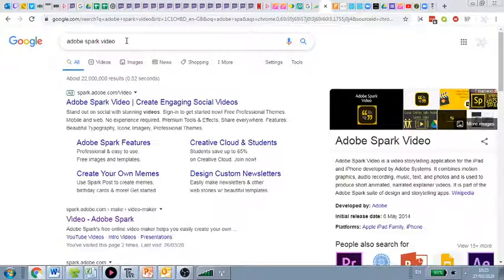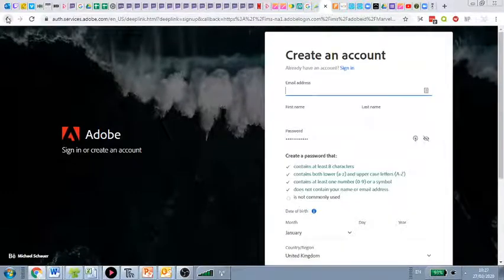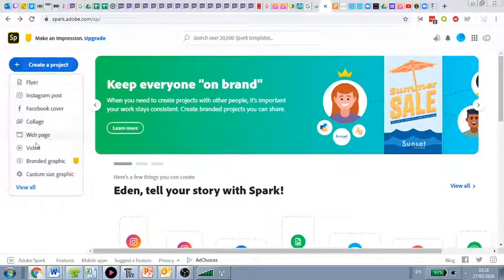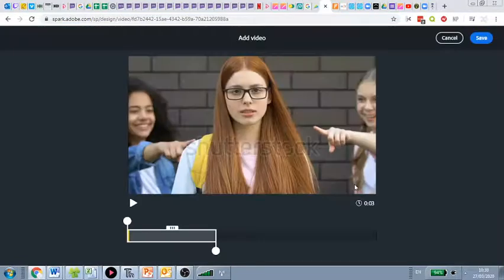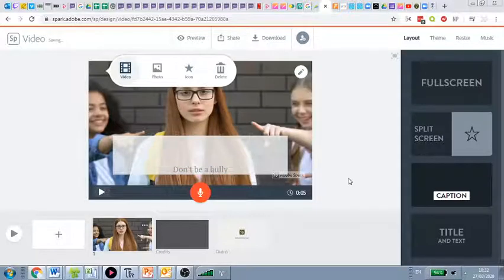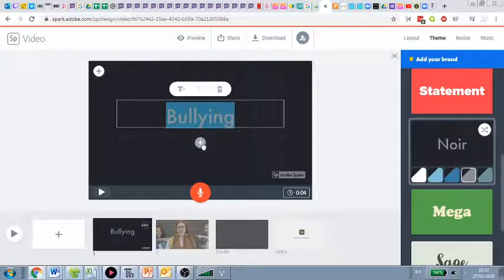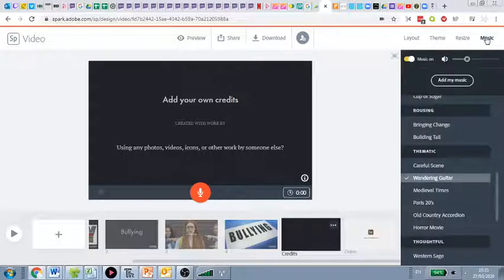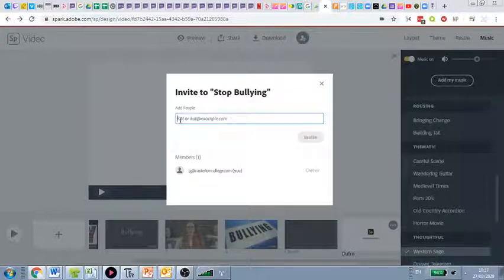Making a video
For Year 9 iMedia during the lockdown